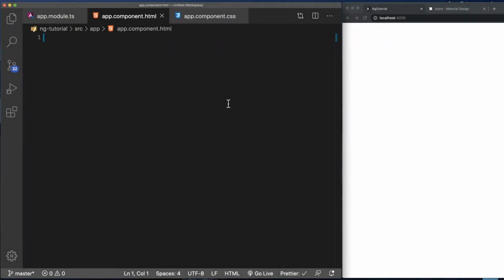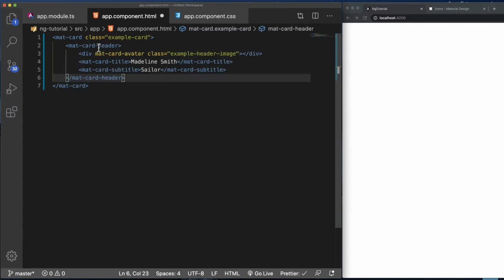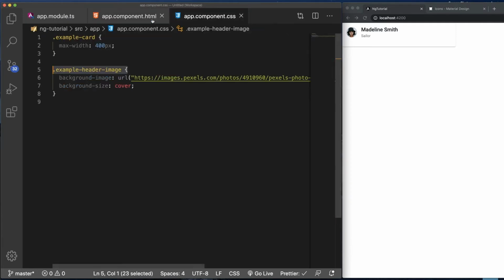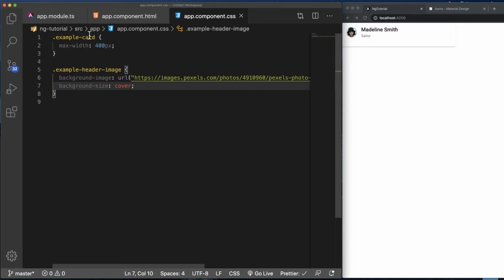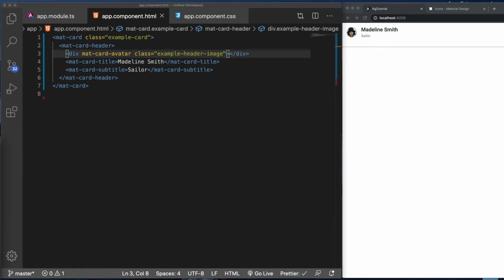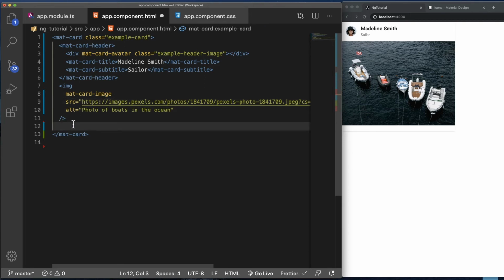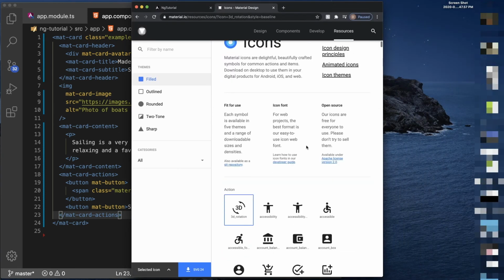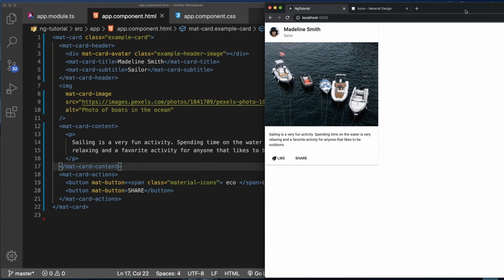Angular Material Cards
Cards are the building blocks of dashboards; they are very flexible in terms of design and you can create all kinds of interesting layouts. Let's learn how to create cards in Angular Material.